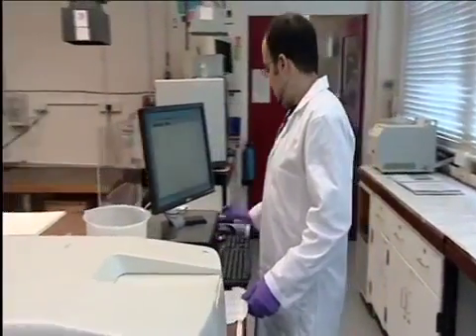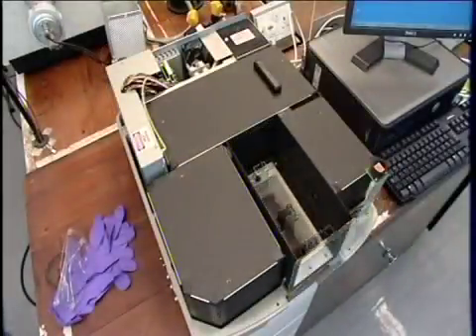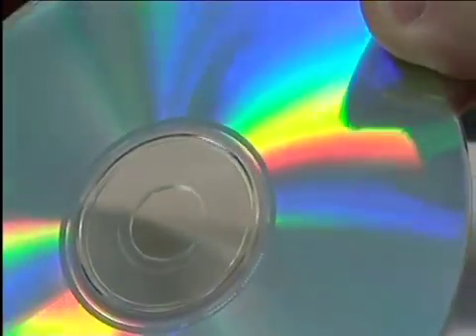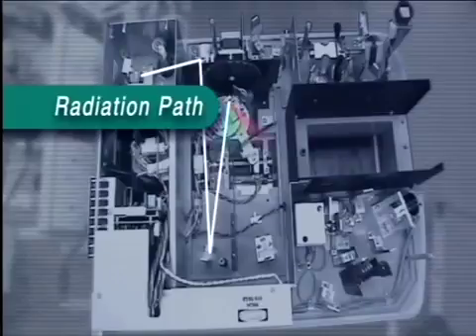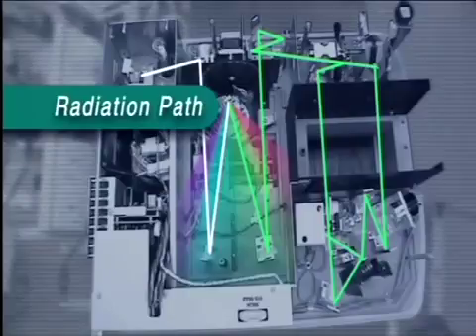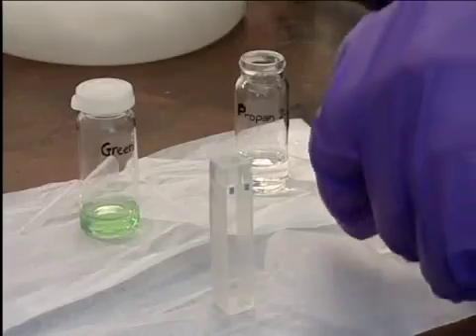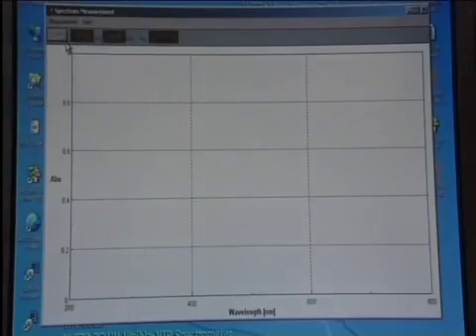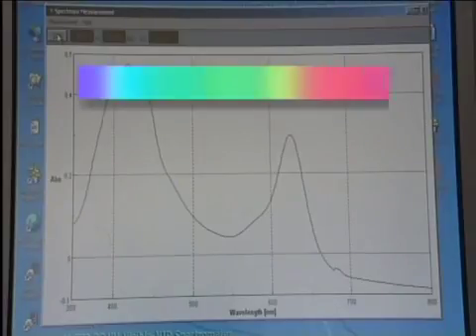Ultraviolet-visible spectroscopy (UV-Vis)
Module Name: Ultraviolet-visible spectroscopy (UV-Vis)